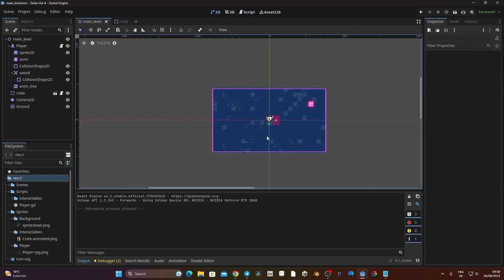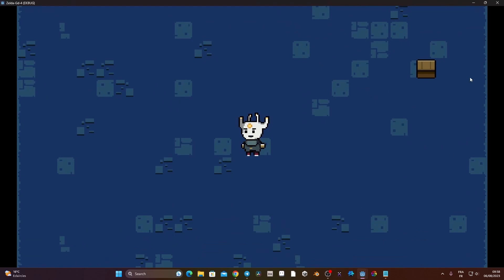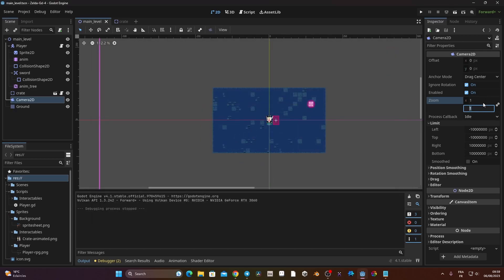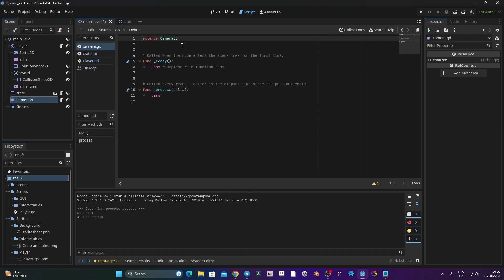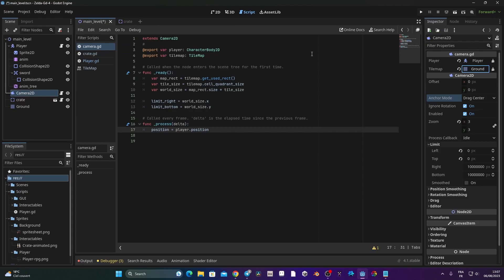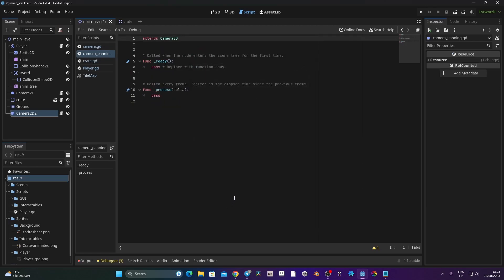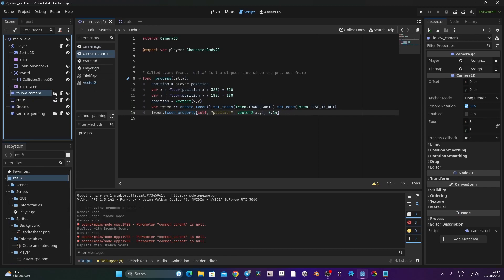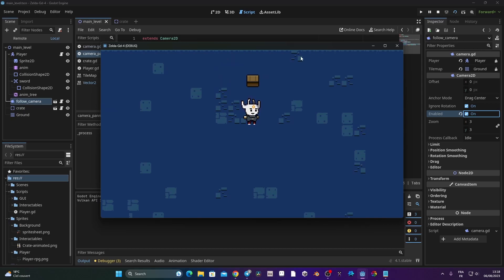Create two type of cameras in Godot 4.1 - 2D RPG Serie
In this video we gonna create two type of camera: a camera that follow our player constantly and an other one that can follow him by panning.

1. Player movement **
2. Player animations  and state machine **
 need to make the animation tree **
 need to make the state machine **
3. Sword & state machine **
4. Slashing a crate with the sword & Ysort**
5. Jump and deactivating the collision shape *
6. Tilemap with autotile **
7. camera following the player and camera limit **
8. Collectibles
9. Health system (create a random zone to hurt the player)
10. Hazard (spikes)
11. GUI
12. Enemy
13. Killing the enemy with sword
14. Saving system

What I could potentially do in the futur:
15. Inventory bar
16. Items to collect
17. Dungeons
18. Procedural generation
19. Dialogue
20. Quest
21. Map
22. Menu screen
23. Boss
24. Spells and charms
25. Combo input?
26. Complex enemies
27. shooting roguelike mechanics
28. different type of ammo
29. dashing abilities
30. Creating vehicles
31. Creating portals to move in the game map